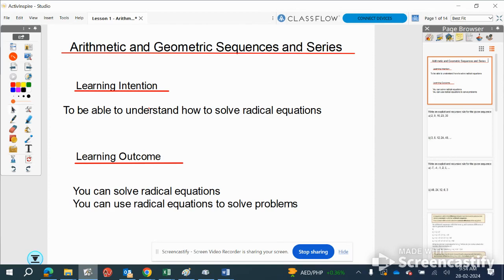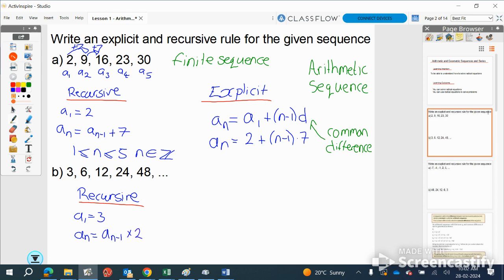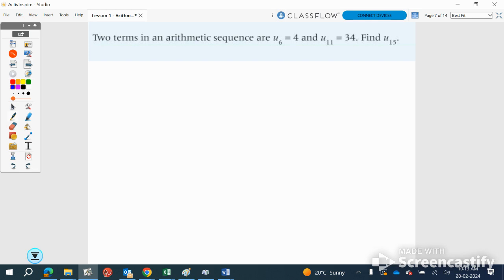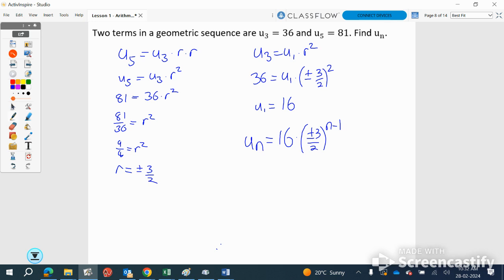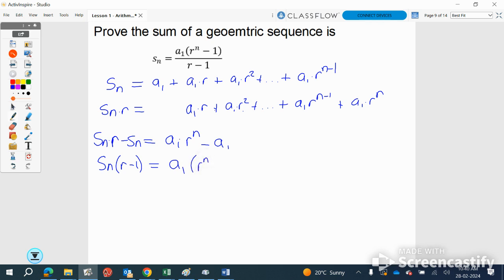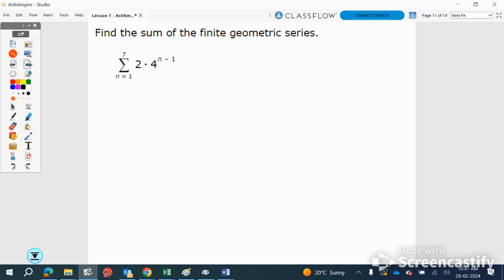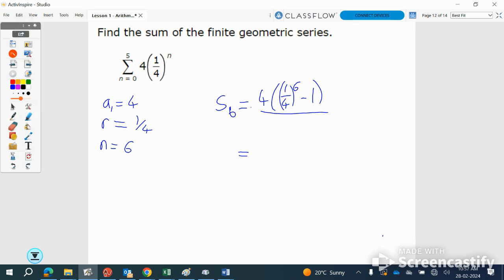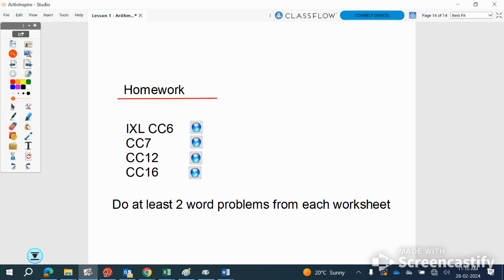IM3 U4L1: Arithmetic and Geometric Sequences and Series